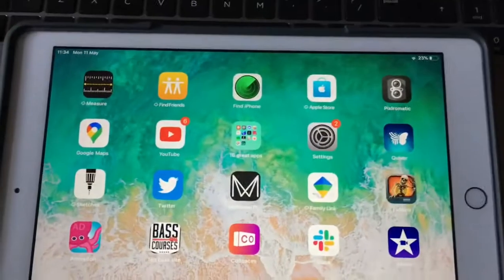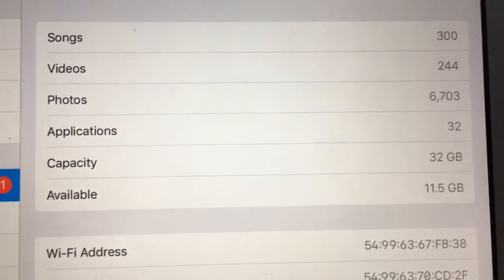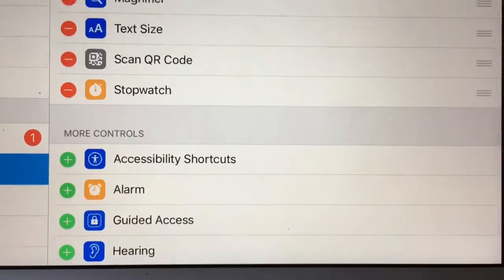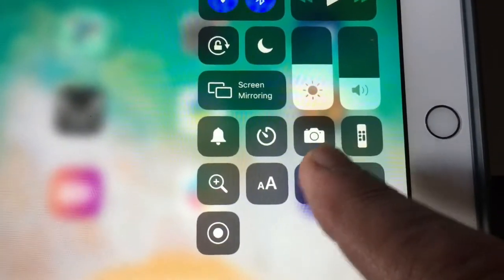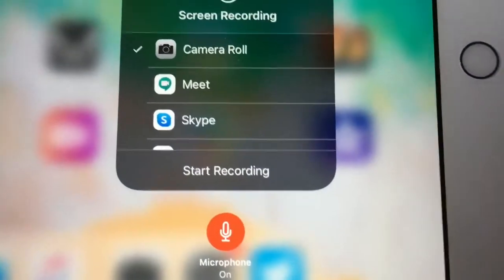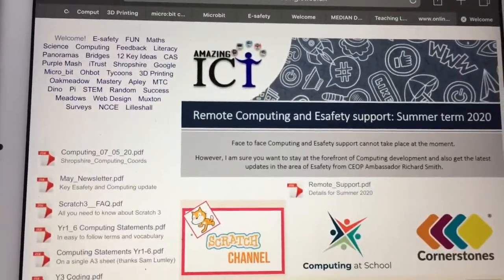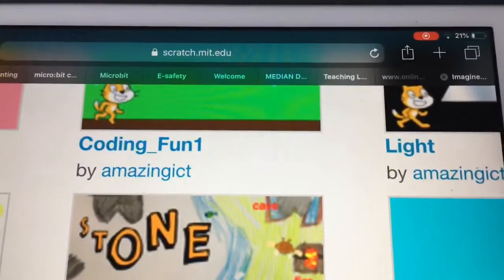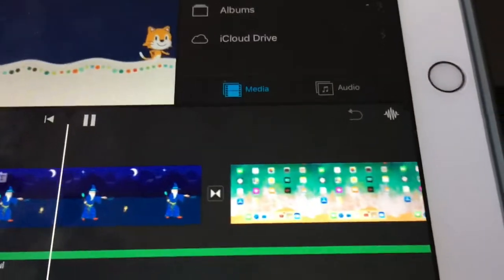Creating tutorials on your iPad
Using the FREE recorder app on iPads (iOS 12 and later)